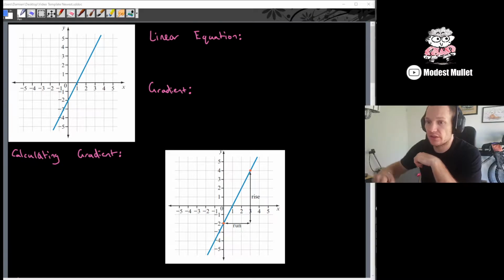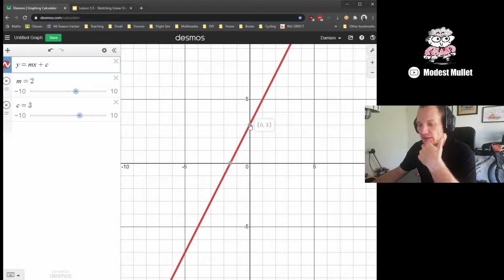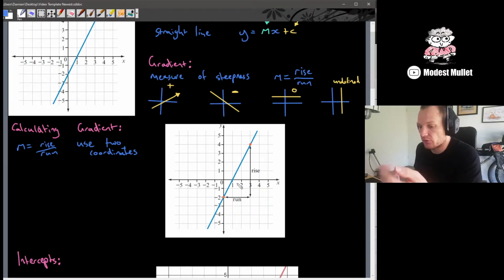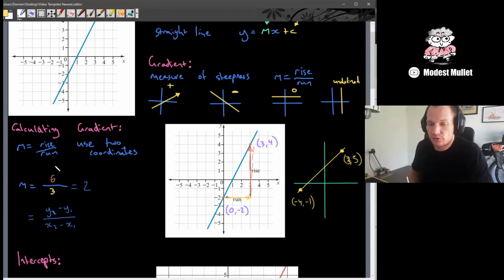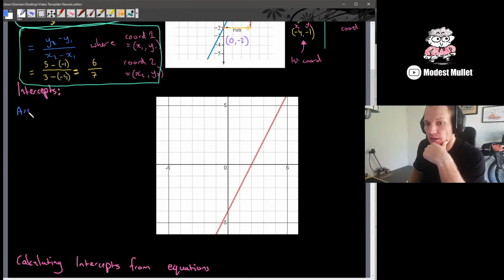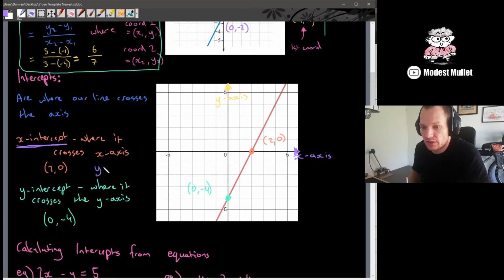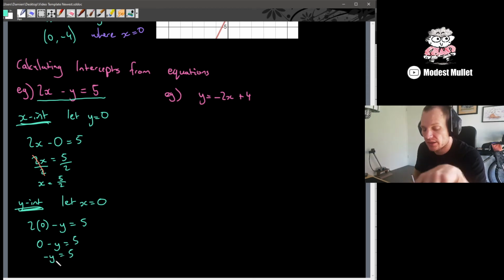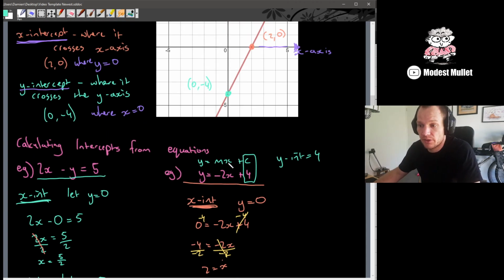Basic Features of Linear Equations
A quick refresher of the features of a linear equation. This is an overview of what you covered in year 9 Maths so hopefully you have seen it before. If you need extra examples check your textbook or the slides that this video is in. It also includes a couple of examples on finding the gradient and calculating intercepts from graphs.

Party On!!